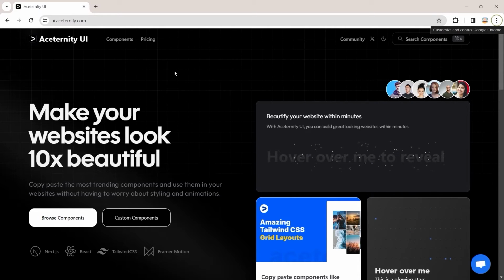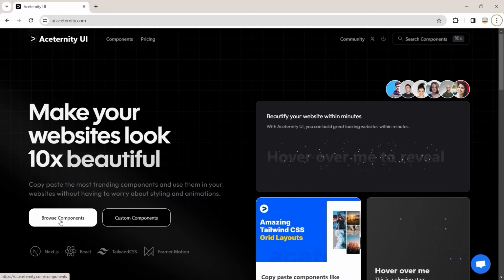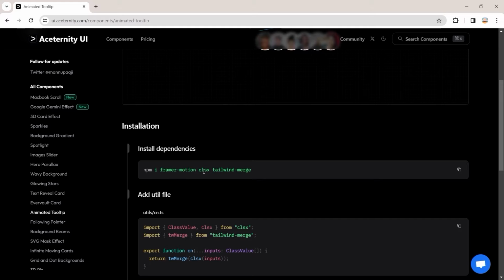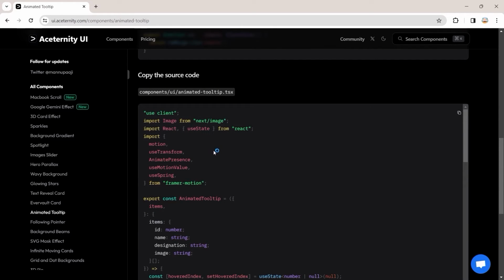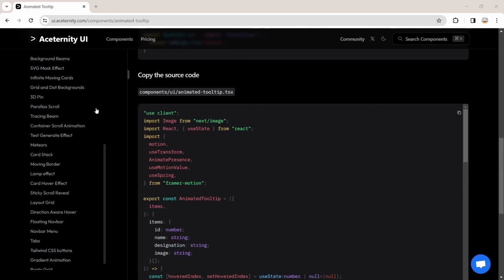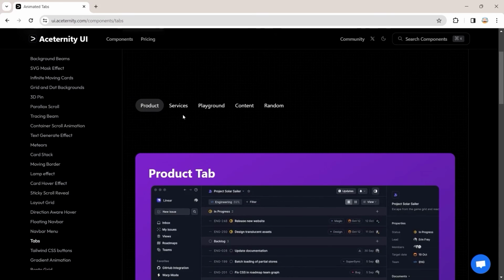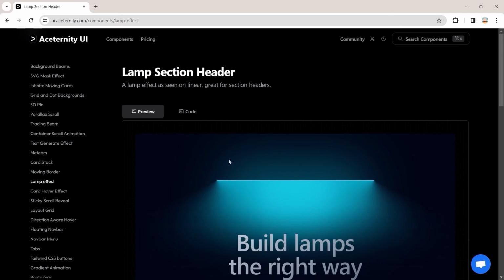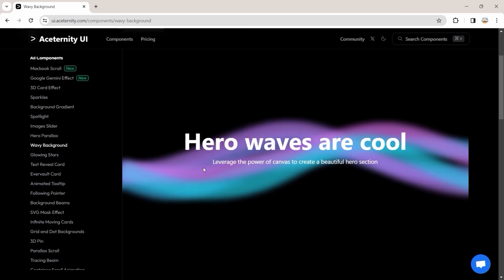Free Animated React Components for Next.js Projects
Aceternity UI is a remarkable library that offers interactive React JS components designed to enhance modern websites. These components include features like sticky scroll reveal and animated tabs, allowing you to showcase product details without distracting the user. Whether you’re building a business website or a personal project, Aceternity UI empowers you to create stunning and engaging web experiences. 🚀